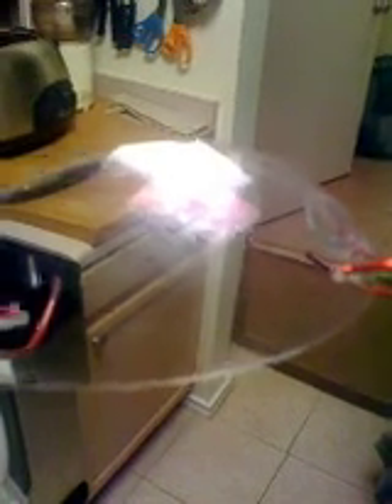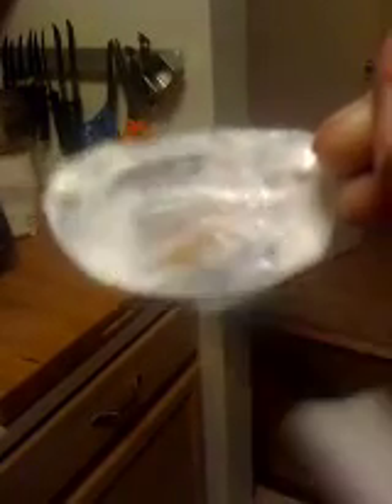Demonstration of Armour Etch to remove anti-reflective coating on plastic eyeglass lenses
A demonstration using Armour Etch to rid plastic eyeglass lenses of anti-reflective coating that has broken down and caused the lenses to become cloudy and difficult to see out of. - Recorded and uploaded on my iPhone 2g/3g with iCamcorder